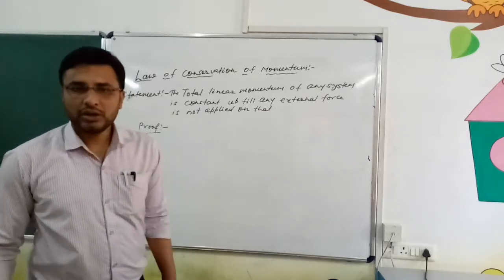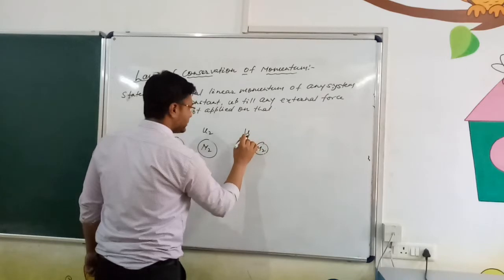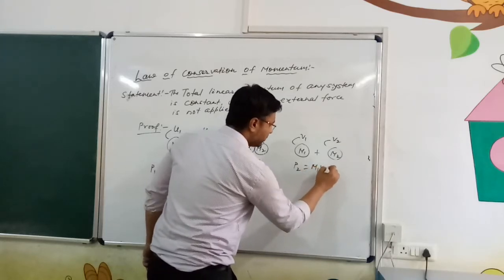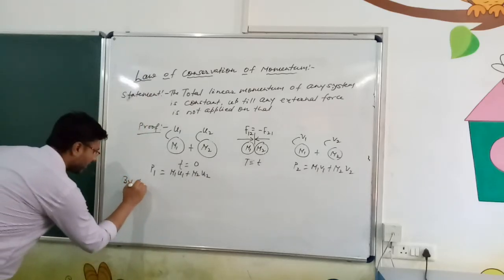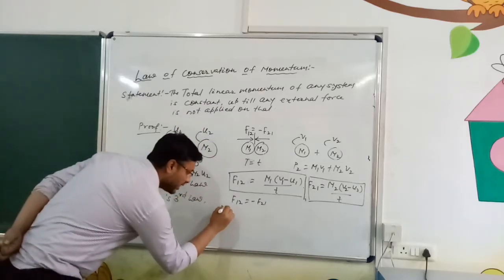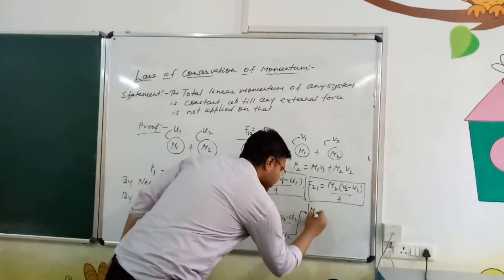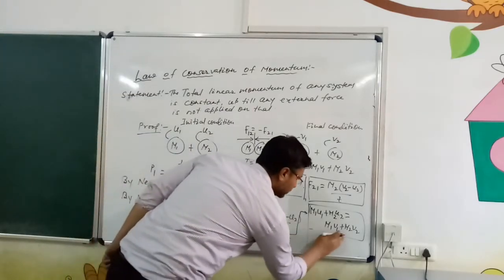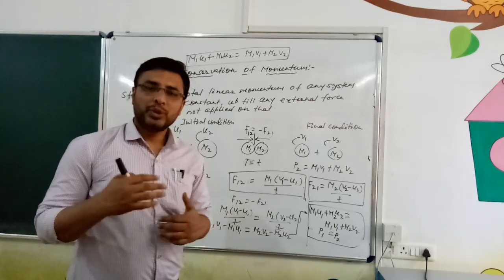Low of conservation of momentum